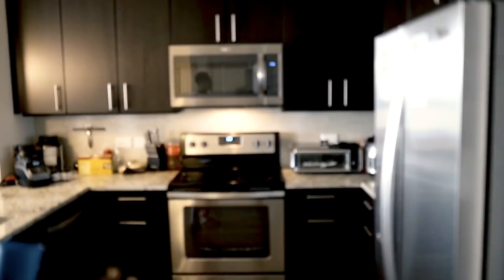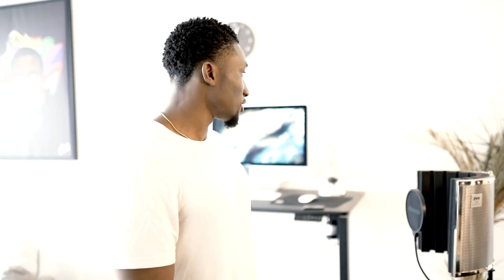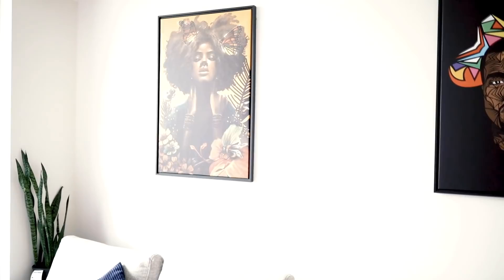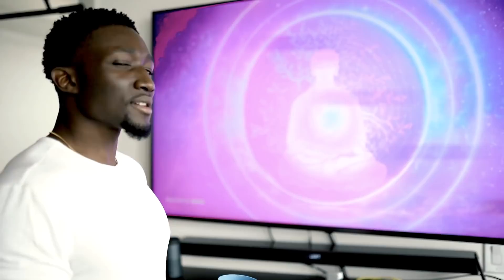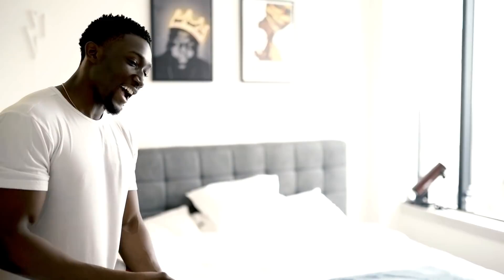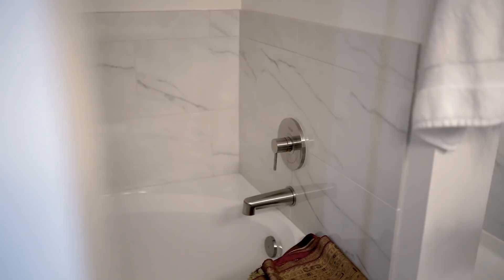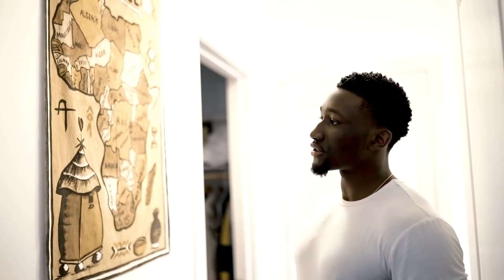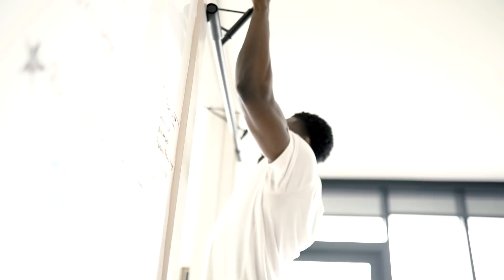My House Tour at 24 Years Old | Dropshipping 2023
Welcome to The Bat Cave! Check out how I have my condo setup and let me know what you think. I've been here for a few months but never did a house tour. Since you asked, here it is

I am a 27-year-old entrepreneur. I went from a broke college graduate living in the projects of Harlem to generating 7- figures with my Shopify Dropshipping stores.

If you're born poor it's not your fault,
If you die poor it's all your fault